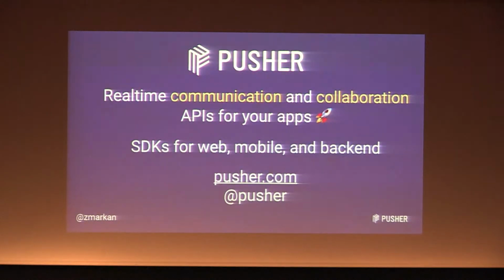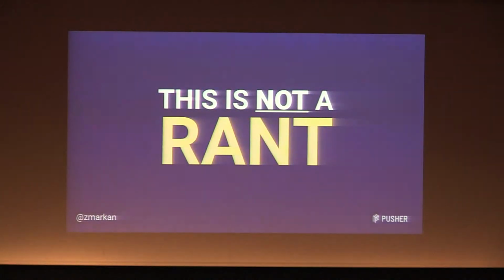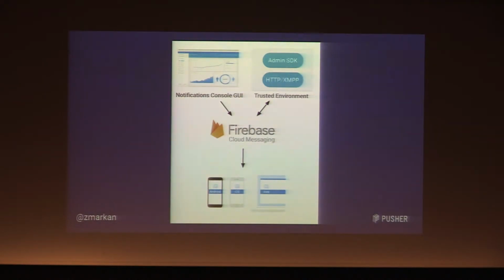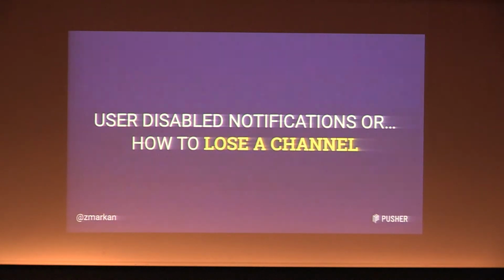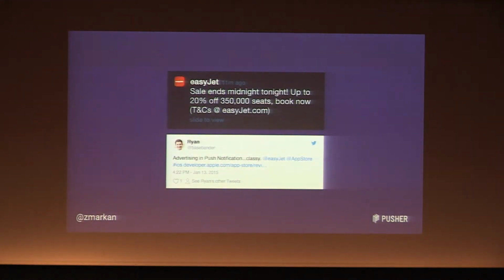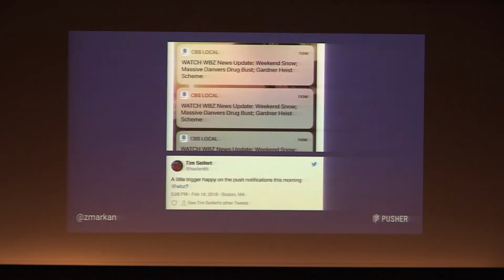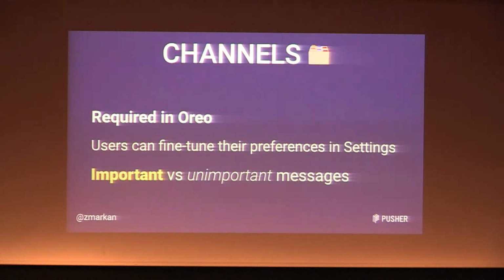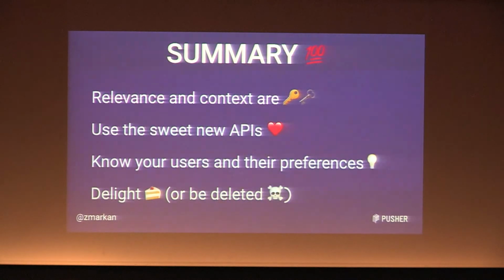Push Notifications that Don’t Suck by Zan Markan, Pusher EN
This session was given at Paris Android Makers 2018 by Zan Markan, Pusher.

In the age where apps in every category battle it out against each other for conversion rates and session times, push notifications have become the de-facto way to generate repeat visits and therefore hitting those all-important KPIs. The end result? Billions of people annoyed by irrelevant notifications which are generally ignored. I believe we can do better.

This talk will cover tips and tricks for better user targeting, showing relevant content, as well as styling them using the latest and greatest of Oreo’s APIs and best practices.